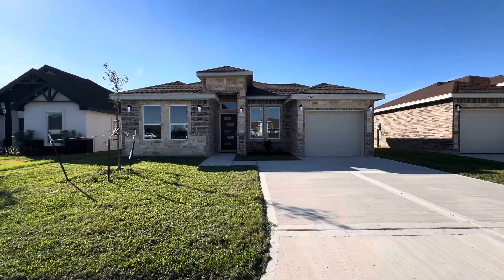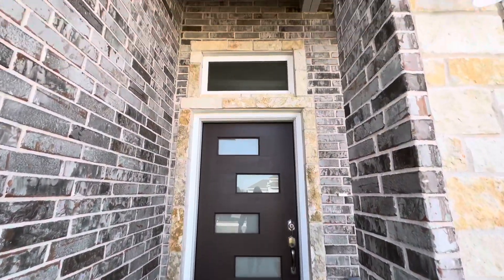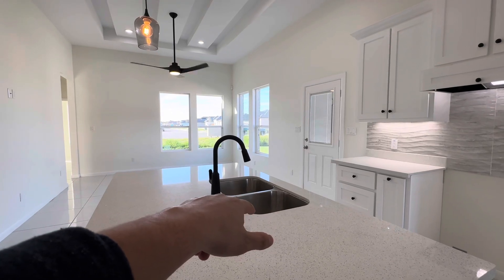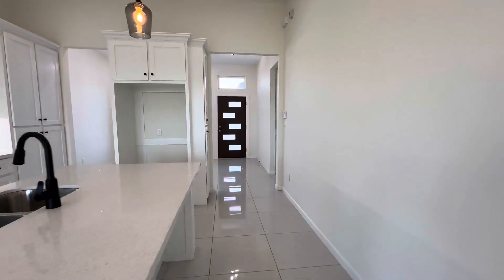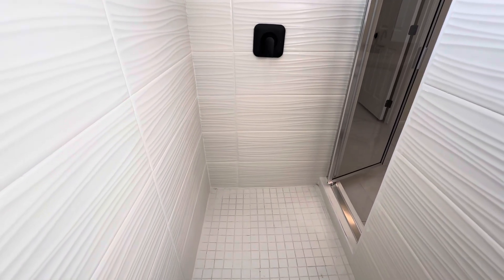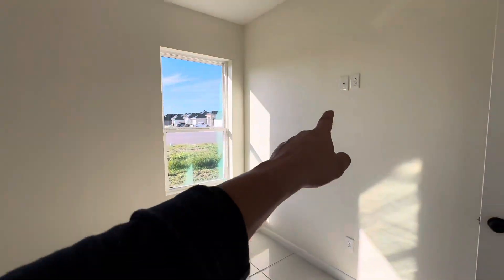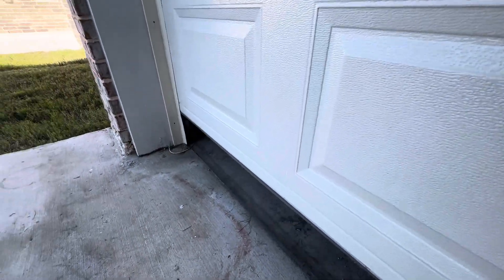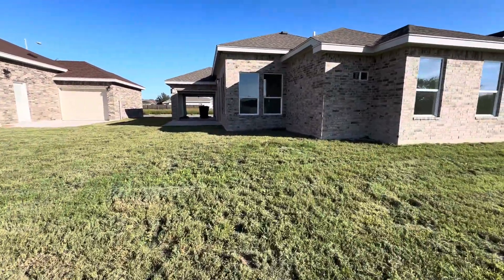AFFORDABLE NEW CONSTRUCTION | ALTON, TX | $221,200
Welcome to 512 S Maryland, Alton, TX.📍

A New Construction home by @mns__construction 😍

🚨Home Details🚨
▪️Price: $221,200.00
▪️New Construction
▪️3 Bedrooms | 2 baths
▪️1,420 Living Sq. Ft.
▪️Lot is 5,501 Sq. Ft.

▪️Isaiah Ramos
▪️Texas Relocation Experts
▪️RamosRGVRealtor.com

Get Approved with @raul_a_martinez_ or @frankjvelasco

Daily Reminder:

“I am the Lord; that is my name! I will not give my glory to another. ... See, the former things have taken place, and new things I declare; before they spring into being, I tell you of them.”

—Isaiah 42:8-9